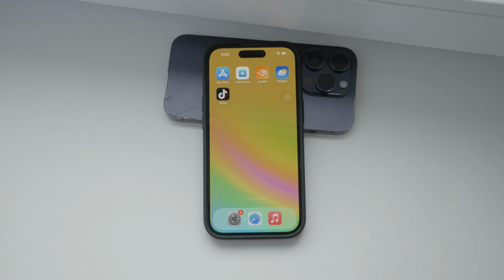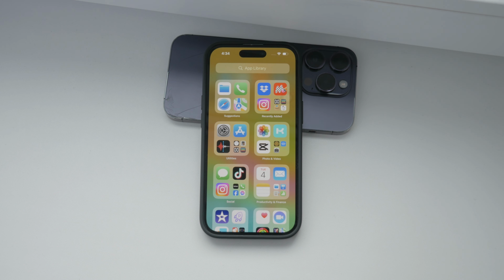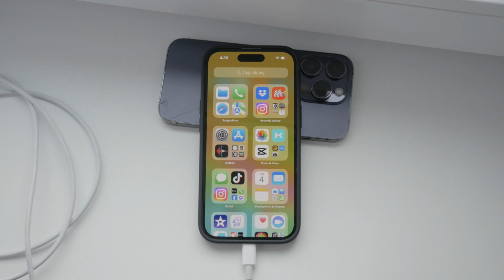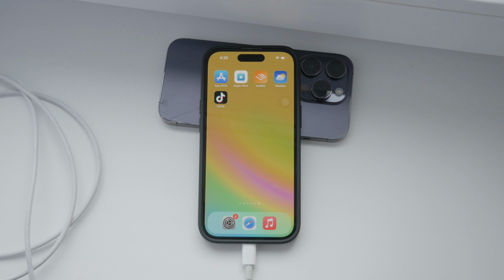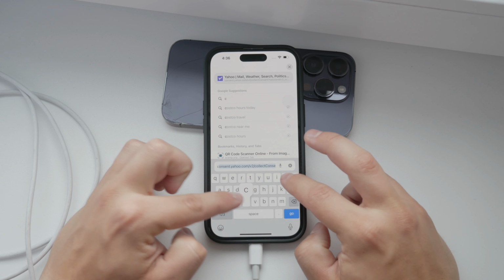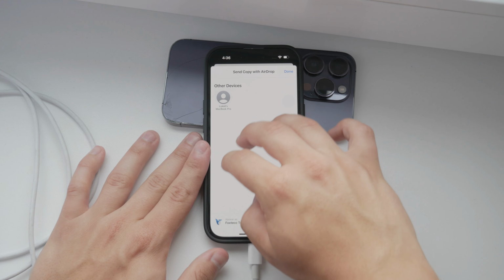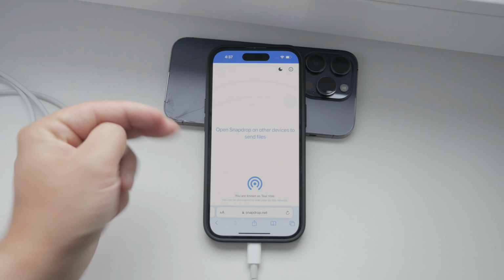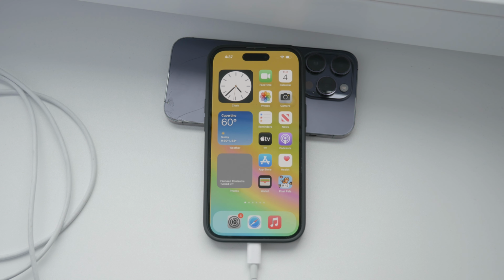How Do i Transfer Video from iPhone to Computer (tutorial)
In this video, we will guide you through the process of transferring videos from your iPhone to your computer. Follow our easy instructions to move your video files quickly and efficiently. Watch now to learn how to seamlessly transfer videos from your iPhone to your computer.